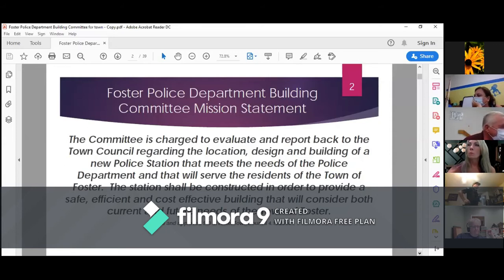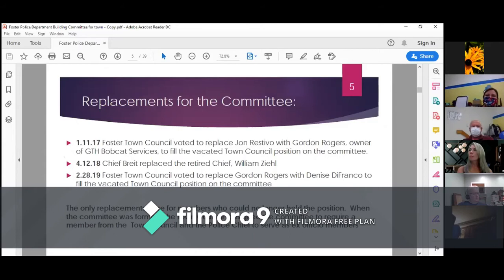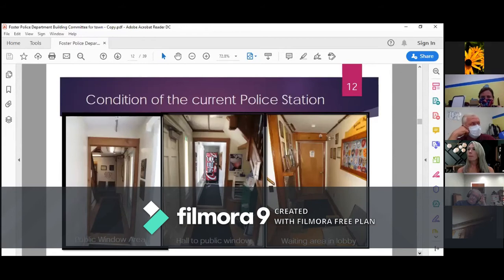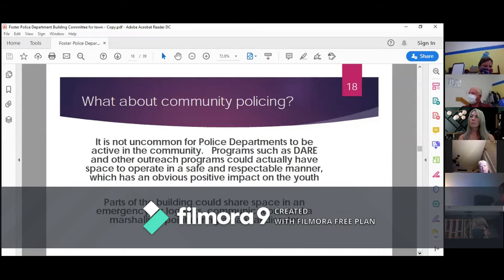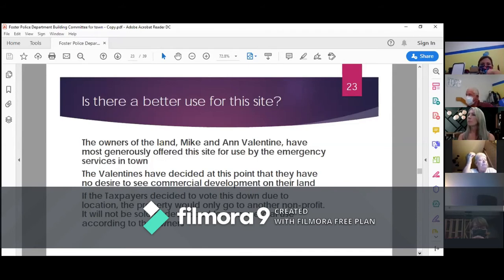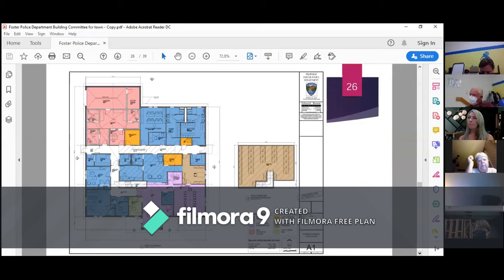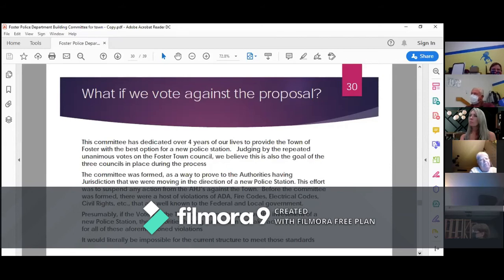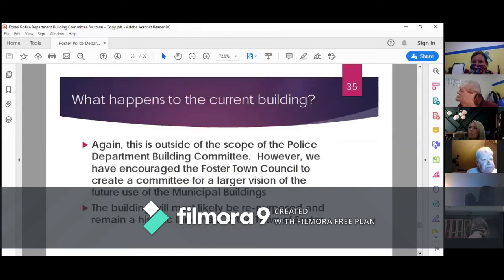9 10 2020 OPEN SESSION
1 Foster Town Council Meeting Agenda Hybrid MeetingCaptain Isaac Paine School, 160 Foster Center Rd, Foster, RI 02825 and Virtual Meeting using Zoom via Computer or PhoneSeptember 10, 2020 @ 7:00 p.m.NOTICE: The Foster Town Council does not sanction any electronic audio/video recordings of Town Council Meetings made by the public.  Any audio/video recordings made by the public are not public records under Title 38 Public Records.I.II.PLEDGE OF ALLEGIANCEPUBLIC COMMENTIII.IV.V. VI.CONSENT AGENDAdisc/action1)Approval of Minutes for July 30, 2020, August 3, 2020 and August 13, 2020 2)Approval of Payroll Warrants  a) #7 $33,159.74   b)  #8 $33,064.45    c)  #9 $33,560.44 3)Approval of General Warrants                General Warrant #25 $16,756.37 General Warrant #4 $277,320.10 - FY20214)Additions and Abatements5)Monthly Reports (June and July)•Building and Zoning •DPW•Finance•Human Services •Police•RIRRC PROPOSED POLICE BUILDING PRESENTATION   OLD BUSINESS1)Recreation Field Update  disc/actionNEW BUSINESS1)Special Financial Town Meeting Location  disc/action2)Resignation of Board of Canvassers Member  disc/action3)Appointment of Planning Board Member  disc/action4)Appointment to Recreation Committee  disc/action5)Engineering Board Request  for Capital Funds  disc/action6)Appropriations for Septic Tank Flow Test at Proposed Police Building Site  disc/action7)Paving Bid Approval  disc/action8)Police Building Committee Request for Special FTM Mailingdisc/action
2 VII.VIII.9)Conservation Committee disc/actiona)Fall Roadside Clean-Upb)Electric Boat Correspondence and Donation10)Town Council Meeting Calendardisc/actionEXECUTIVE SESSION PURSUANT TO RIGL 42-46-5A (2) Litigation disc/actionDEM vs Town of Foster disc/actionADJOURNMENT Susan Dillon is inviting you to a scheduled Zoom meeting.Topic: Town Council MeetingTime: Sep 10, 2020 07:00 PM Eastern Time (US and Canada)Join Zoom Meeting ID: 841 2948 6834Passcode: 450796One tap mobile+ ,,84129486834#,,,,,,0#,,450796# US (Germantown) ,,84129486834#,,,,,,0#,,450796# US (Chicago)Dial by your location US (Germantown) US (Chicago) US (New York) US (Tacoma) US (Houston) US (San Jose)Meeting ID: 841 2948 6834Passcode: 450796Find your local number